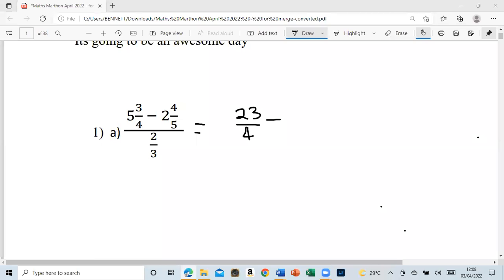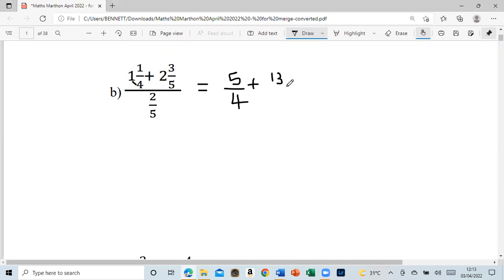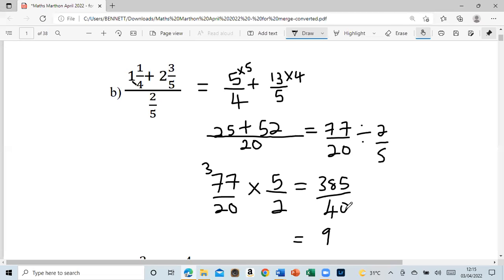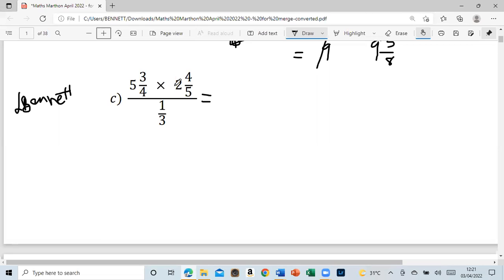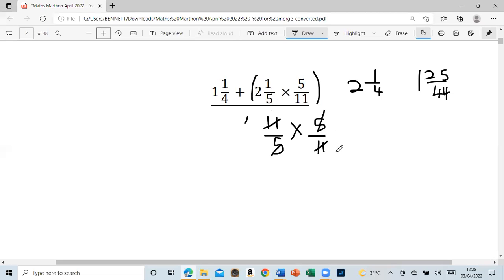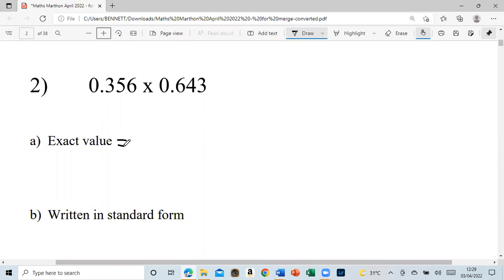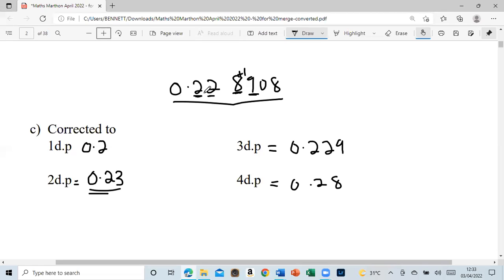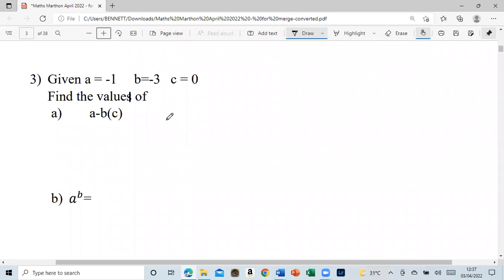Maths Marathon part 1 episode 1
Maths Marathon Part 1 2022